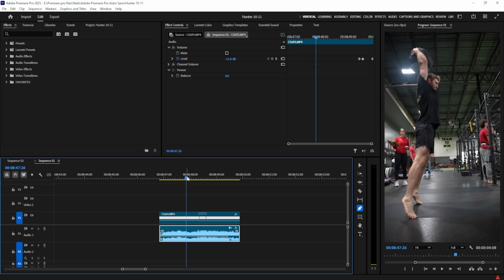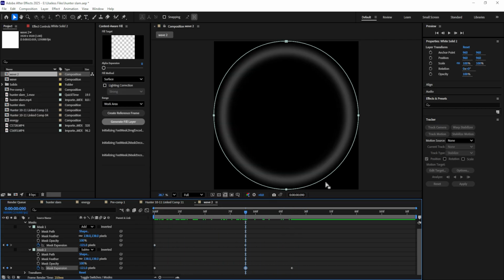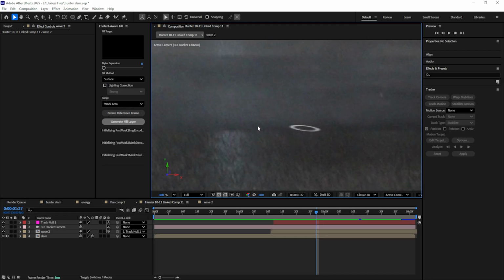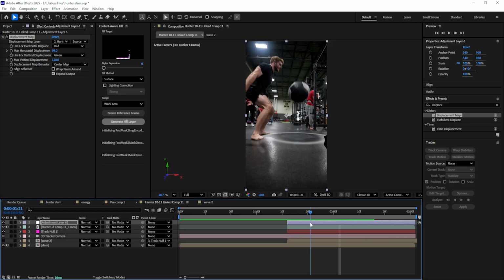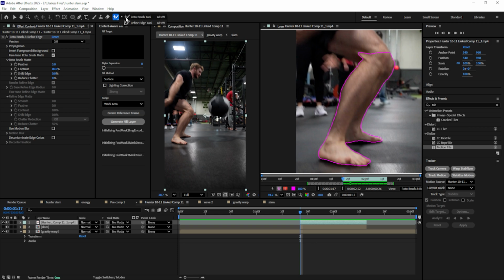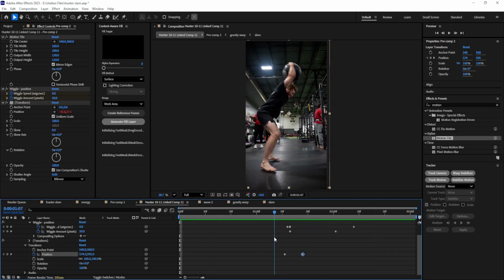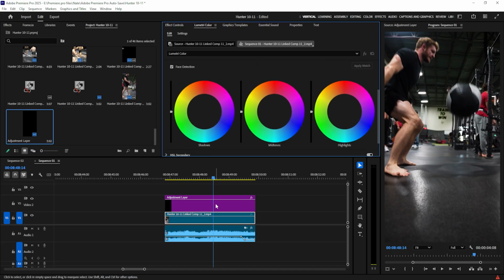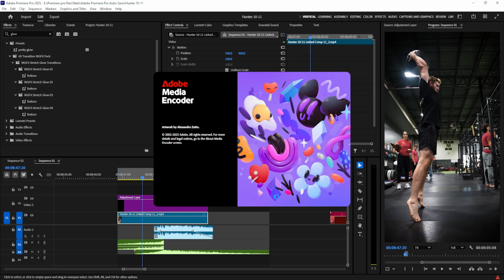I Created a Cinematic Gravity Warp in After Effects (Full Breakdown)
In this After Effects VFX tutorial, I’ll show you step-by-step how to create a realistic gravity warp / ground shockwave effect using 3D camera tracking, displacement maps, rotoscoping, motion blur, camera shake, and color grading.

This cinematic effect makes it look like the ground itself is warping space and time — perfect for action sports, fight scenes, commercials, reels, or creative filmmaking projects.

You’ll learn a professional workflow that works even with handheld footage, not just locked-off shots.

✔ How to slow footage correctly in Premiere Pro
✔ Sending clips from Premiere Pro to After Effects
✔ Creating a gravity wave ring from scratch
✔ 3D Camera Tracking and locking effects to the ground
✔ Using Displacement Maps for realistic warping
✔ Fixing edge artifacts with Motion Tile
✔ Masking & rotoscoping to protect subjects
✔ Adding cinematic camera shake & motion blur
✔ Enhancing realism with Turbulent Displace
✔ Final color grading & glow effects
✔ Export settings for high-quality social media & delivery

Filmmakers & videographers

After Effects beginners → intermediate users

VFX artists looking to level up realism

Creators working with action, sports, or cinematic content

Even though this looks advanced, it’s built using core After Effects tools — once you understand the fundamentals, you can adapt this effect to almost any shot.

Your support genuinely helps more than you know.

after effects gravity warp
after effects shockwave tutorial
cinematic vfx after effects
ground warp effect after effects
3d camera tracking after effects
after effects displacement map tutorial
vfx tutorial after effects
cinematic effects after effects

⏱ Timestamps

00:00 – Final Effect Preview
00:23 – Slow Motion Setup and After Effects Linking
01:55 – Creating the Gravity Wave
06:41 – 3D Camera Tracking
10:21 – Displacement Map Setup
15:15 – Fixing Edges w/ Rotoscoping
18:39 – Camera Shake, Motion Blur, and Turbulent Displace
25:23 – Color Grading, Glow, and SFX
29:00 – Final Render & Export